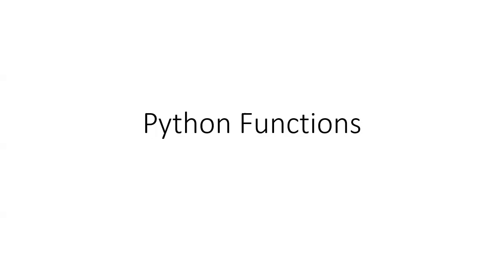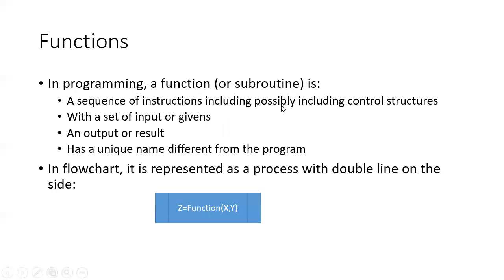INFS1101 Section 15 class 3 April 2022 Functions in python